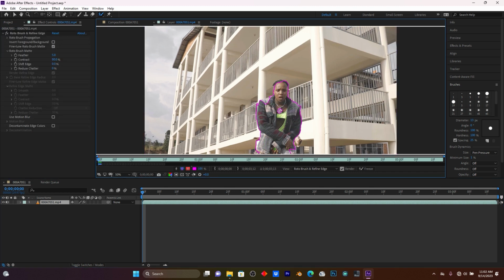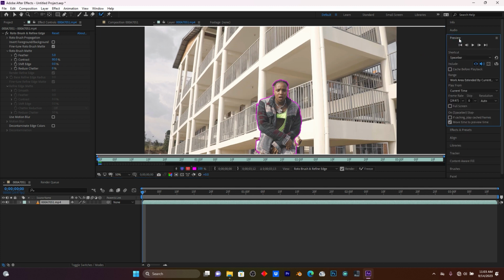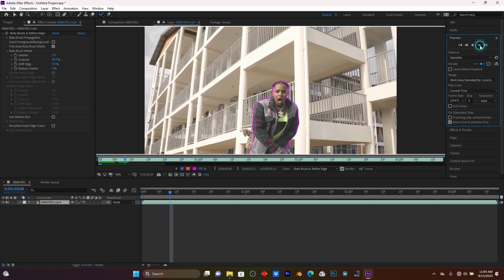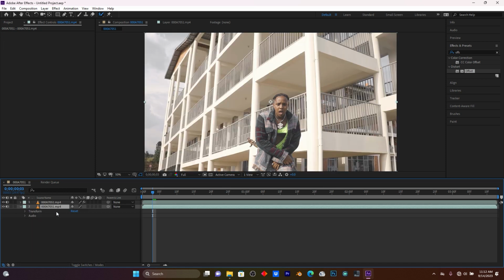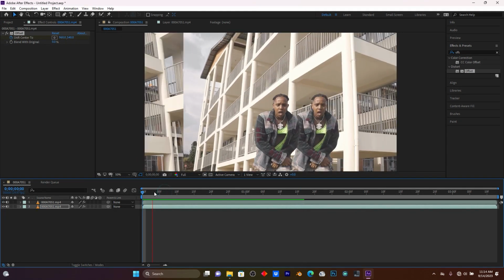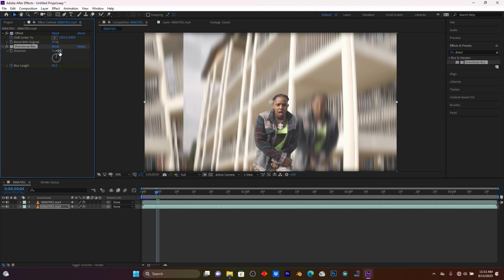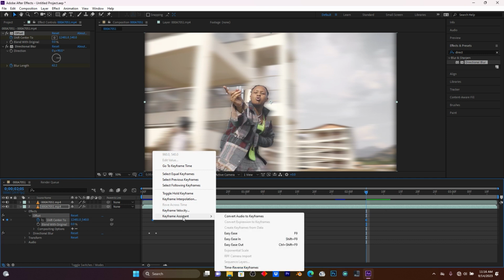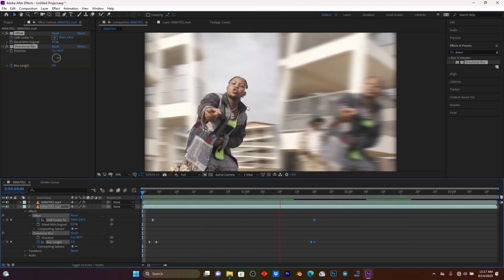SMOOTH WHIP/SLIDE MUSIC VIDEO TRANSITION EFFECT IN AFTER EFFECTS TUTORIAL